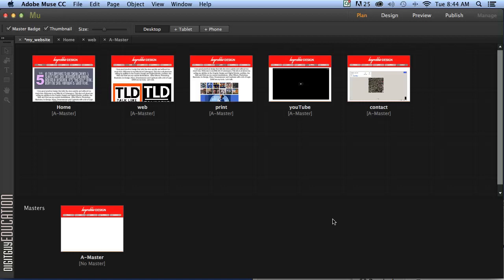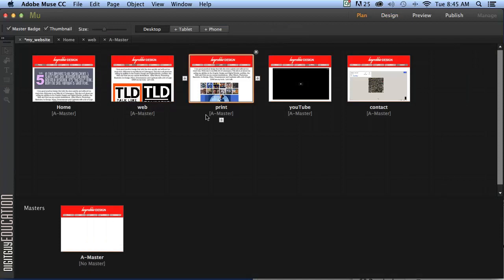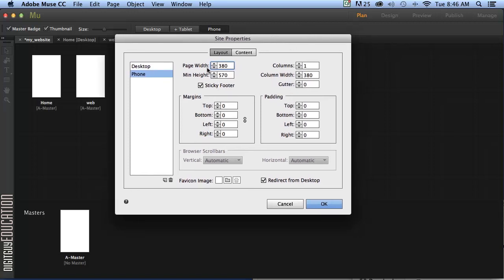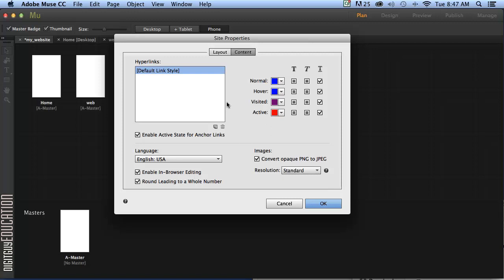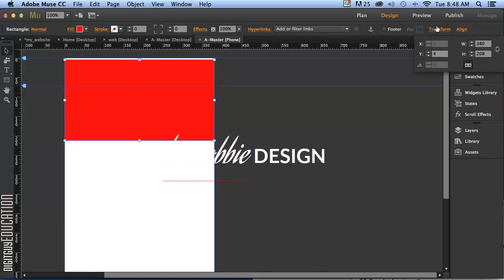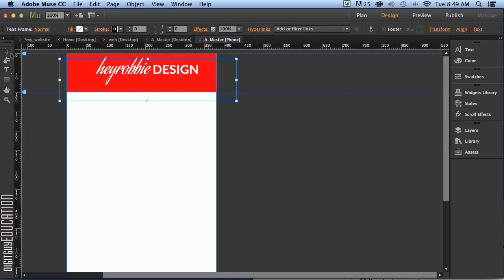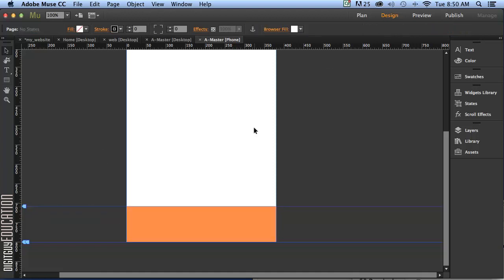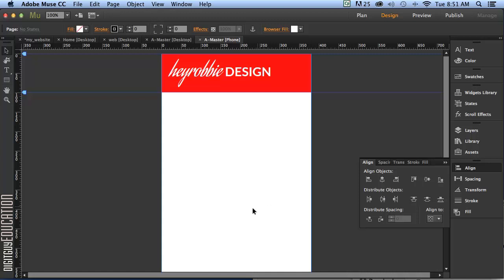Muse Desktop Web Site Part 11 Phone Layout Header and Footer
This is part  of a series of videos that introduces students to the world of Basic Web Design in the Adobe Application Muse. This is aimed at beginners and Print Designers looking to broaden their Design abilities. Hosted by SIT Design Centre Enmore Graphic Design Teacher Robert Smith.